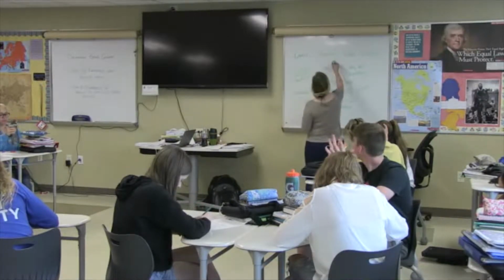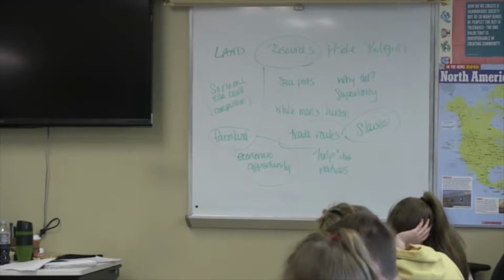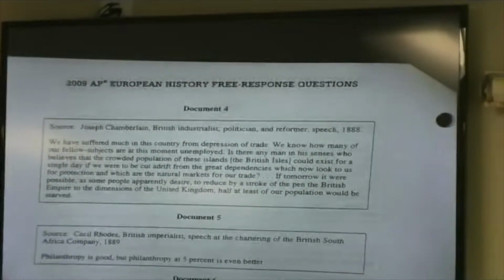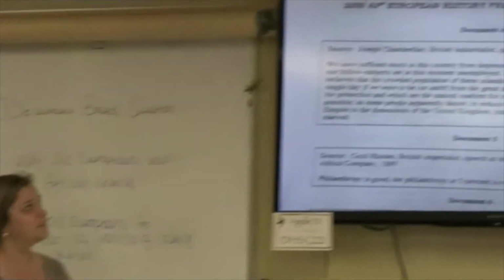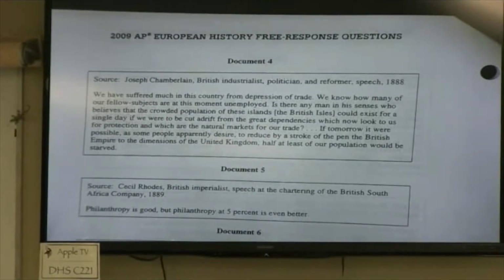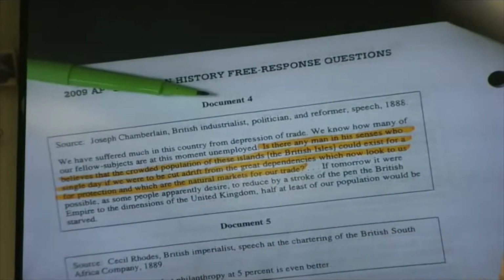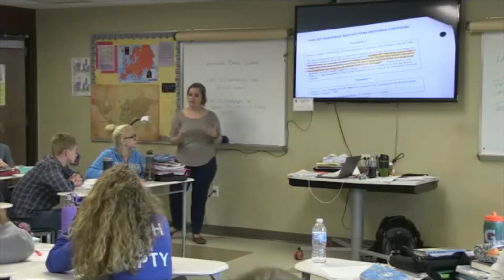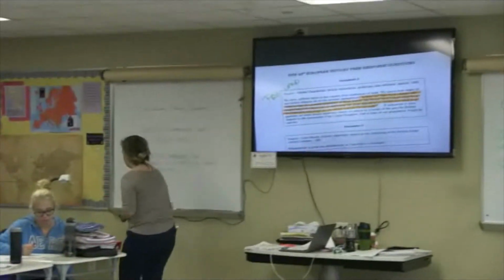Document Based Questions Learning Lab 5 14 18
In this learning lab students will be introduced to some strategies to use when answering Document Based Questions. Students will be guided through a question breakdown, a brainstorming session to gather all of the outside information they already know, will engage in document analysis in small groups and participate in a large group discussion about that analysis.